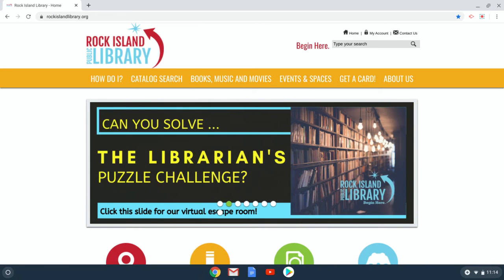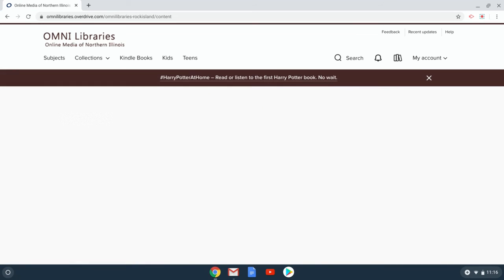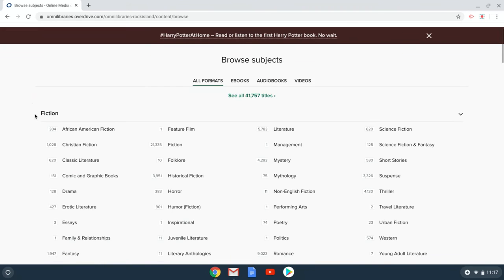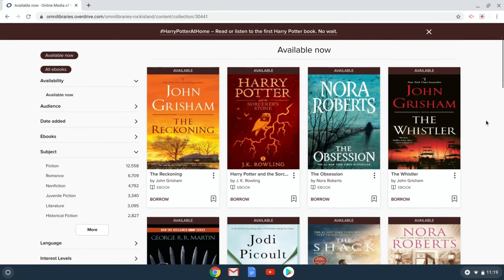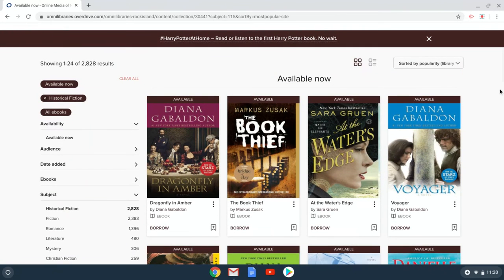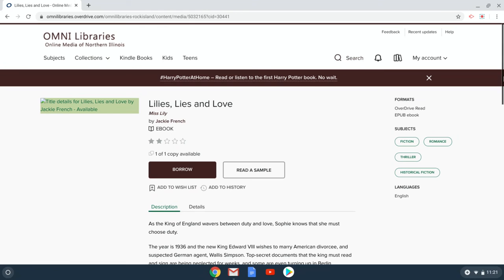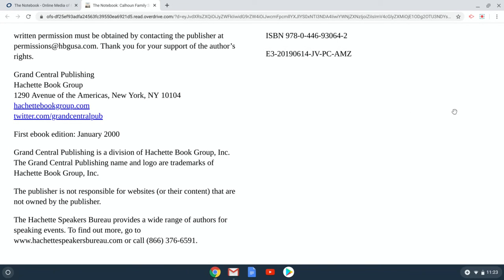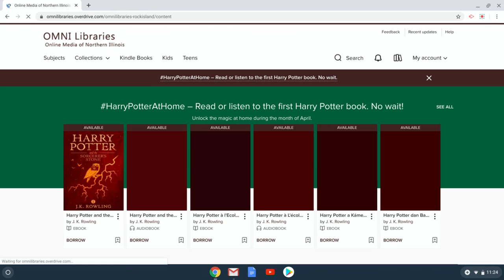Library University: How to access OverDrive eBook & eAudiobooks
Learn how to sign in and use the OverDrive digital library with your Rock Island Public Library card. Check out eBook and eAudiobooks for FREE right on your computer.